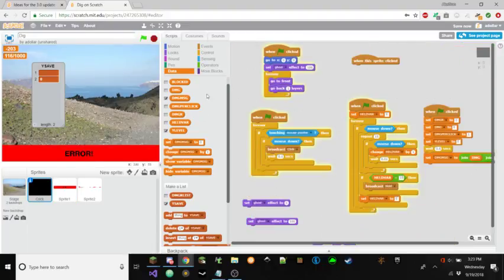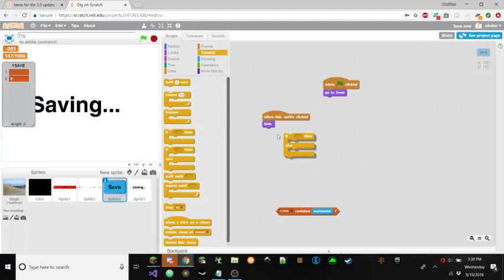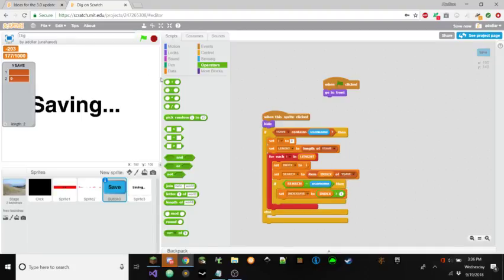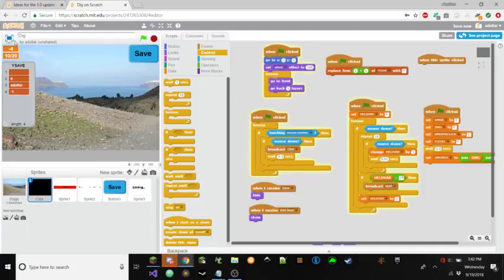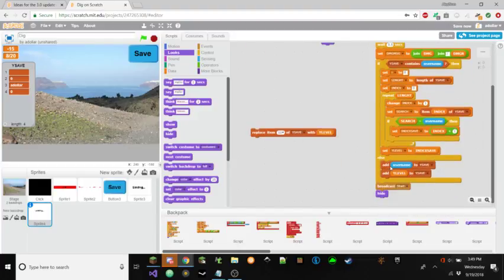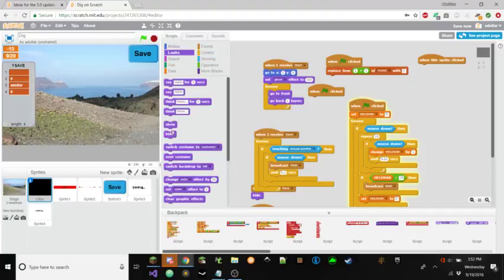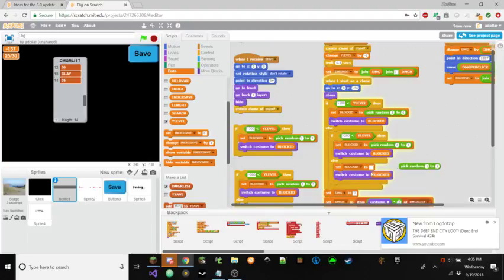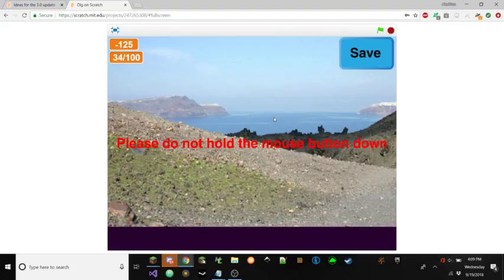Making a scratch game